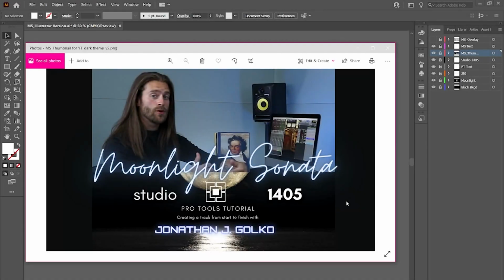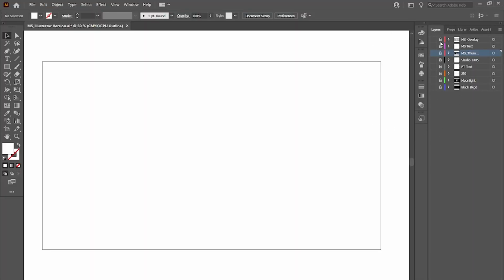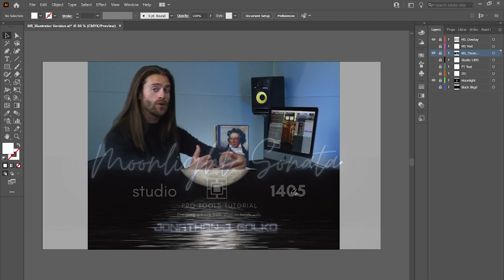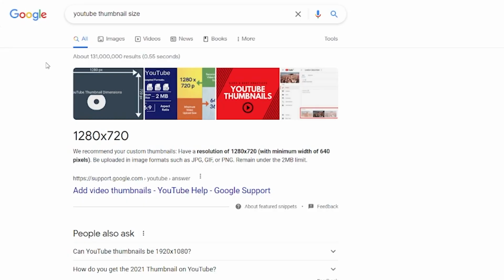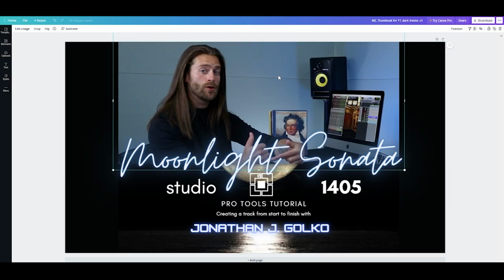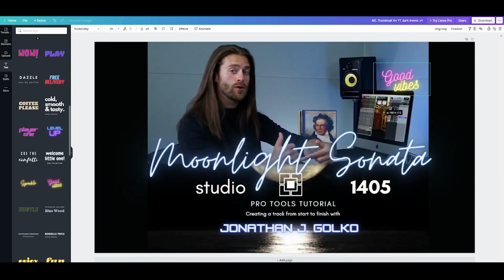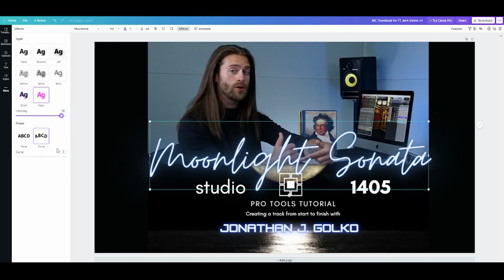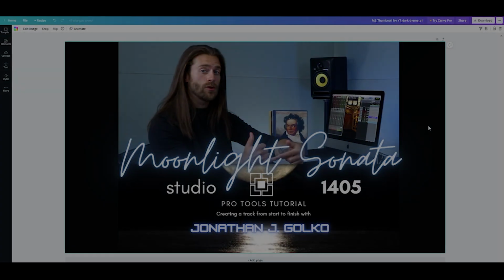"Moonlight Sonata" Tutorial Series - Episode 6: Creating Album Art (using Adobe Illustrator & Canva)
The "Moonlight Sonata" Tutorial Series is a 6-episode mini-series of music production how-to videos from Studio 1405 and multi-instrumentalist, Jonathan J. Golko.

Focusing on this timeless piano score by Ludwig van Beethoven,
you'll get a behind-the-scenes look into the complete process of setting up a blank session, recording instruments, editing takes, and reviewing the basics of mixing and mastering a recorded piece of music using Pro Tools audio software.

The final episodes dive into Adobe Premiere, Adobe Illustrator, and Canva to demonstrate video editing techniques used to create a short music video teaser and how to design album art using footage from the "Moonlight Sonata" Tutorial Series.

Though these videos are centered on the classical music idiom, the methods discussed can be applied to any genre.

Episode 1: Creating A Session From Scratch (using Pro Tools, a MIDI instrument, and a live instrument)

Episode 6: Designing Album Art (using Adobe Illustrator and Canva)
(current video)